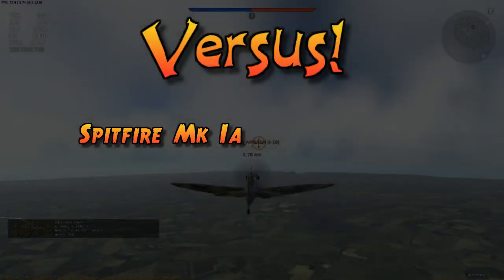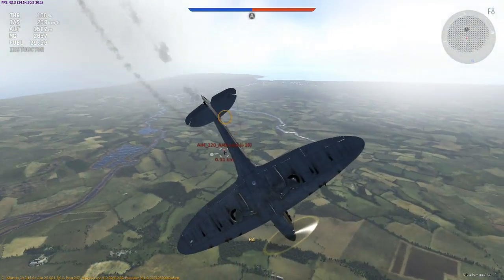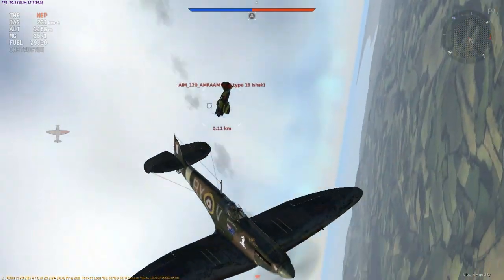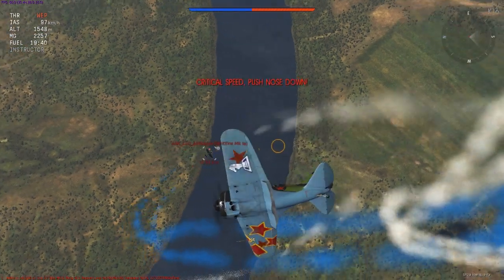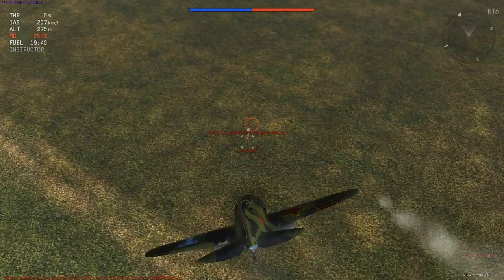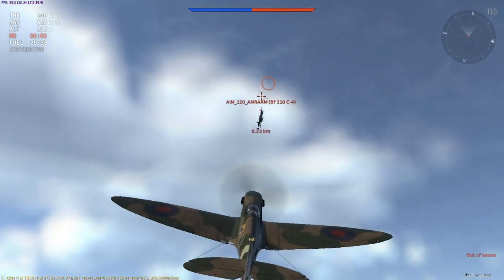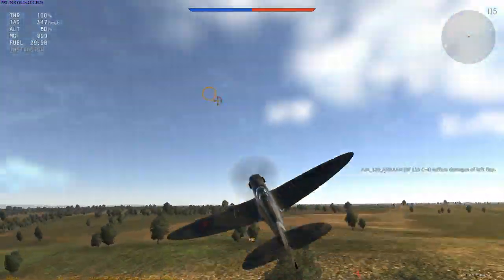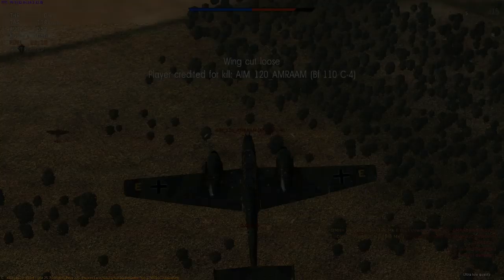War Thunder - Versus 02 (Spitfire Mk1a vs I16 type 28 and Bf110 C4 in Arcade)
I take turns with AIM_120_AMRAAM flying the Spitfire Mk Ia against two quite different opponents.  Both are monsters in the low tiers, and we wanted to see how the Spit stacked up against them and what tactics were applicable.

Your feedback and suggestions, both on what we should cover in this series and the tactics we use in the dogfights, would be much appreciated.

If you'd like to support me in my creative endeavors, you can do so